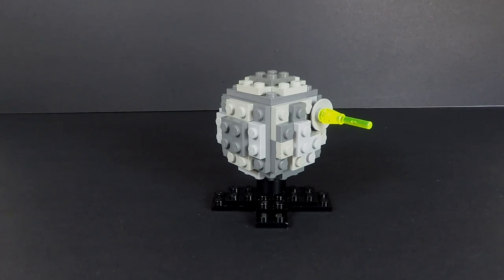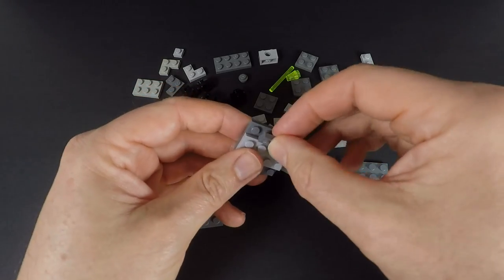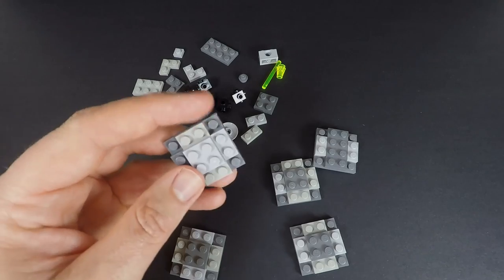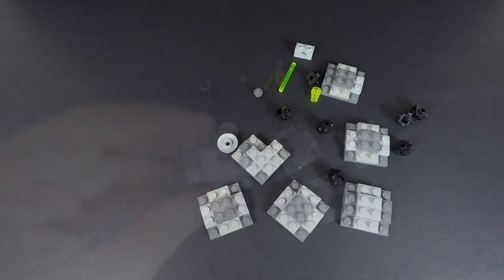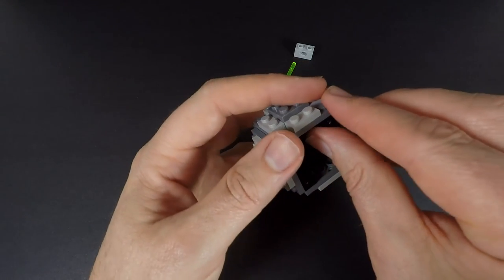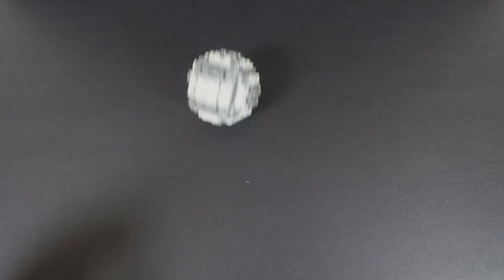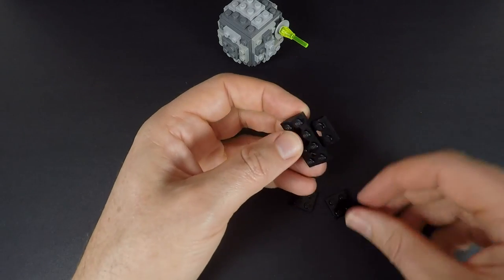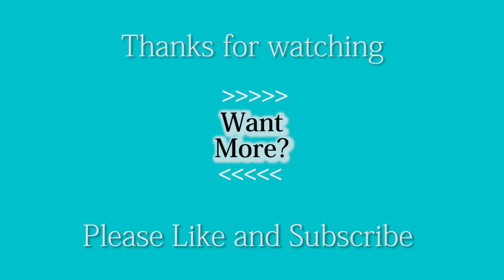mini LEGO Death Star Tutorial - How to Make a LEGO ball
Here's a quick mini LEGO Death Star Tutorial for you to enjoy. It  shows you an easy way to make a LEGO ball. And if you want to become a LEGO Master Builder then you'll need to know this very basic LEGO building technique.

Travis Brick - Brick, Modified 1 x 1 with Studs on 4 Sides - Part No. - 4733